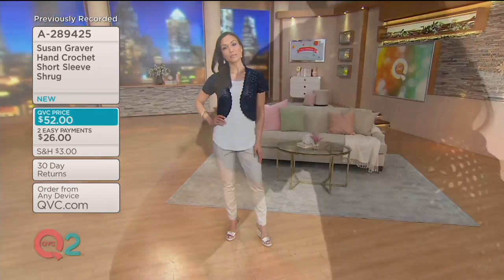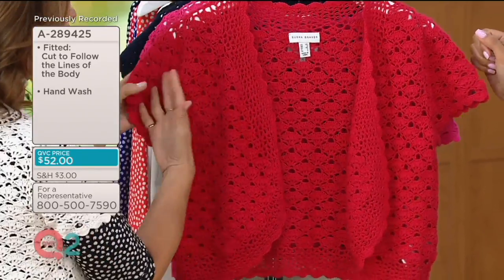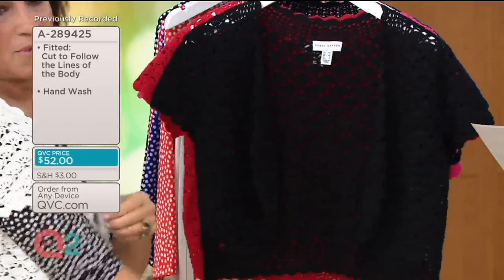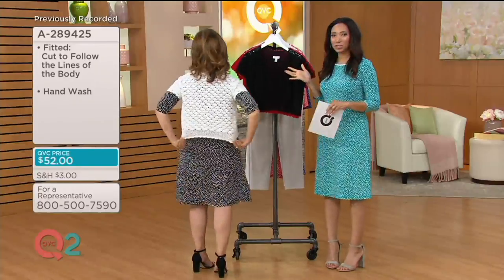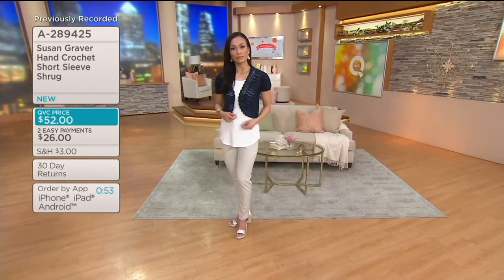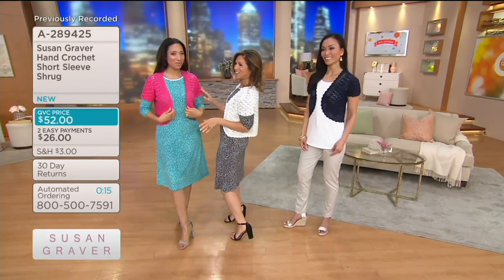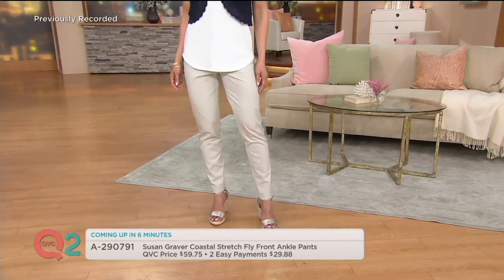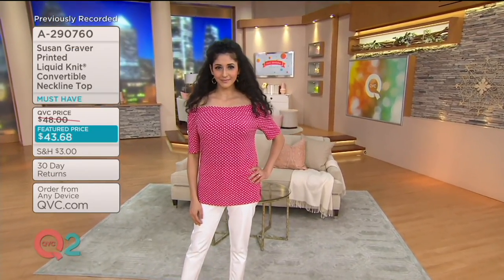Susan Graver Hand Crochet Short Sleeve Shrug on QVC